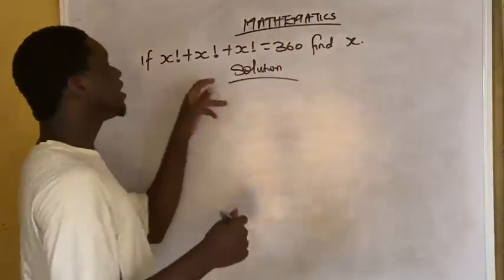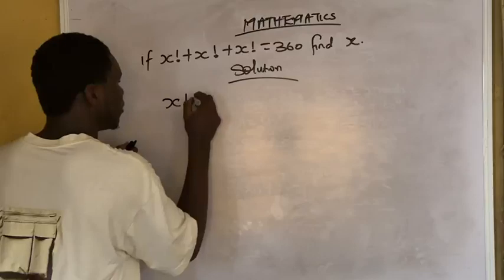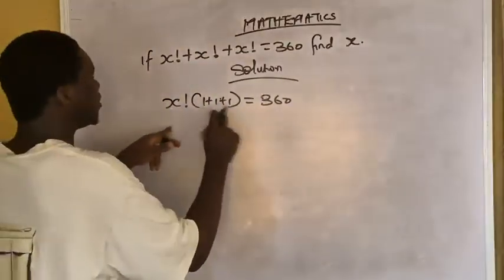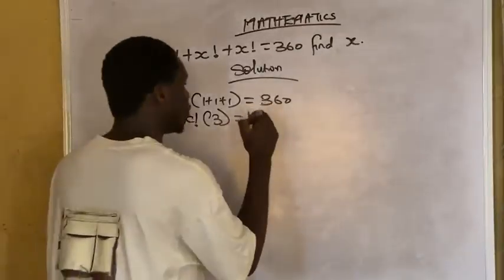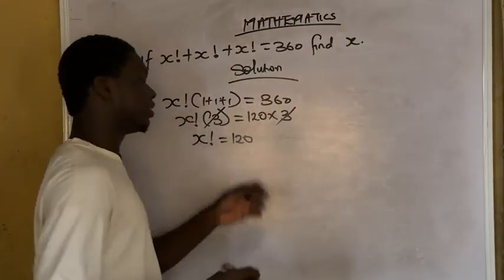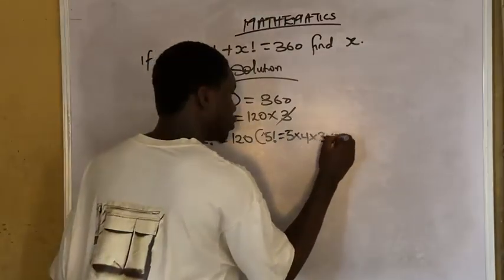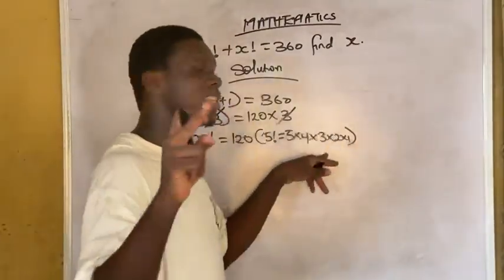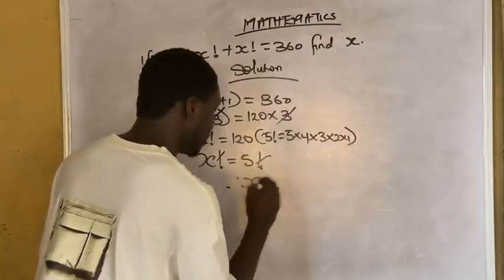How to Solve x! + x! + x! = 360 | Factorial Problem Explained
Are you preparing for WAEC, JAMB, or simply looking to sharpen your mathematics skills? In this video, Tutor John The Scientist explains how to solve the factorial equation:

Watch till the end for a simple step-by-step solution that makes this problem easy to understand.✅️